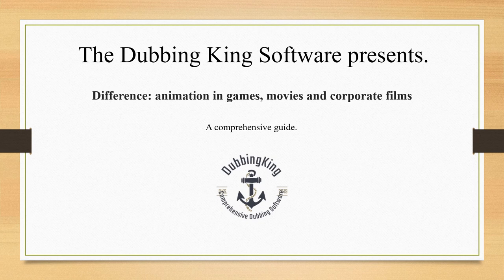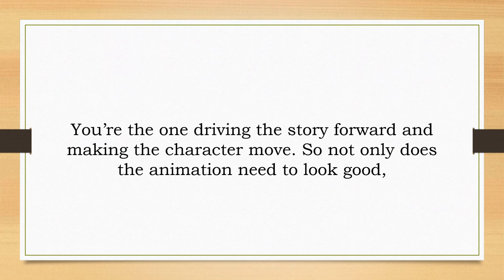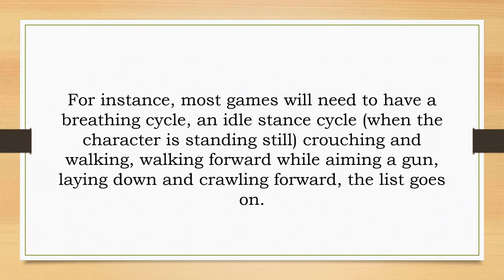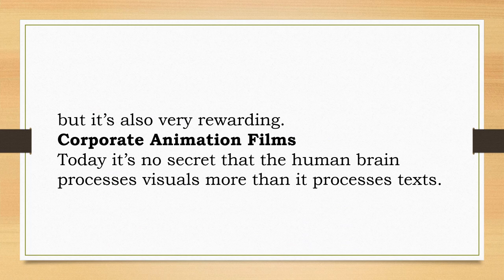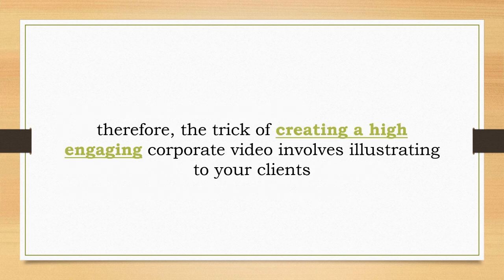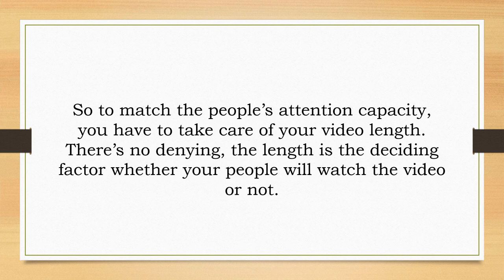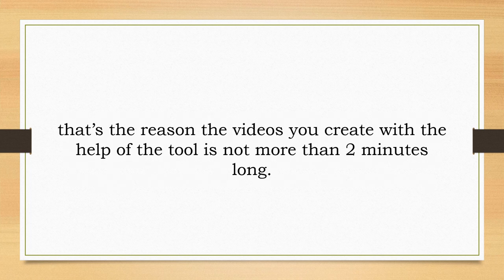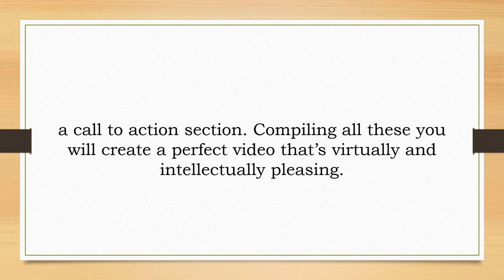Difference Animation In Games, Movies And Corporate Films (Case Study)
Animation is a way of making a movie from many still images. The images are put together one after another and then played at a fast speed to give the illusion of movement. … A person who makes animations is called an animator.

Computer animation in otherwise live-action films is commonly known as computer-generated imagery (CGI), or CG in the motion picture industry. … It is also used to create special effects that might otherwise not be possible or that would detract from the visual “feel” of the film